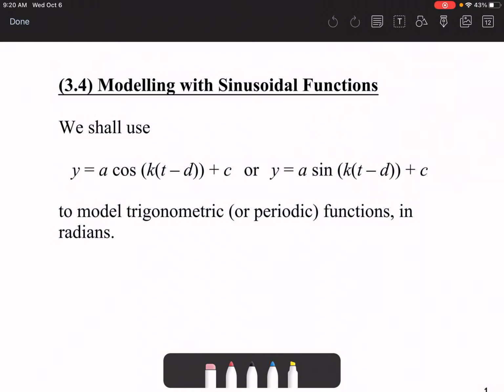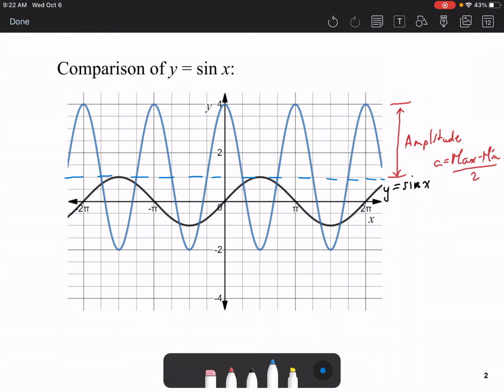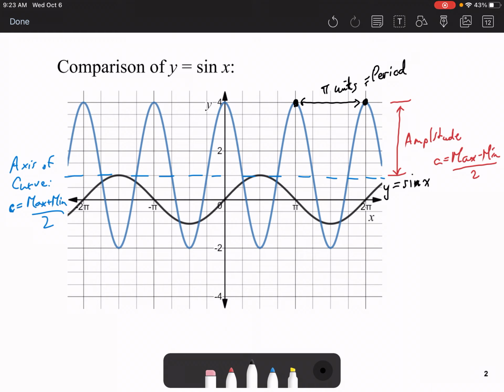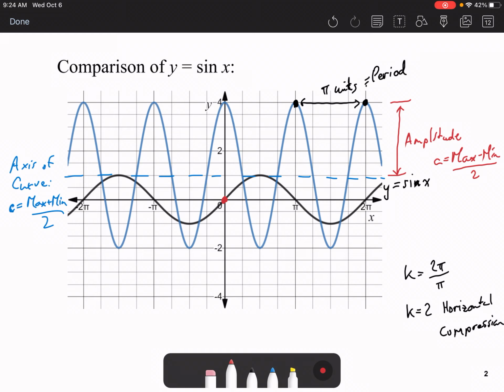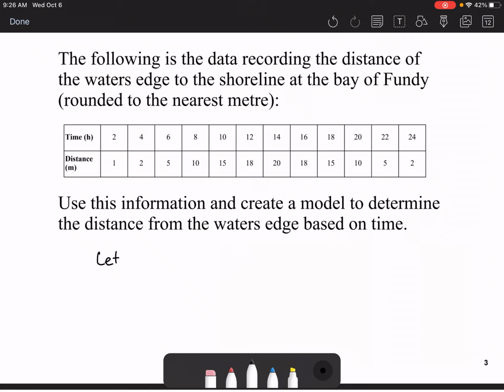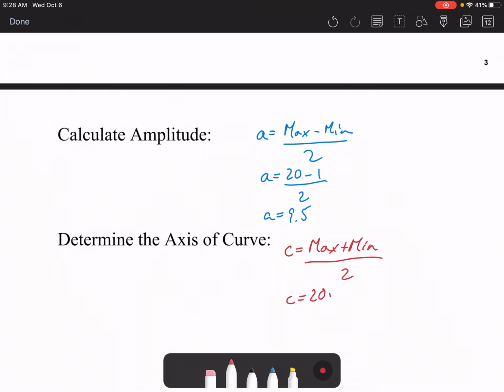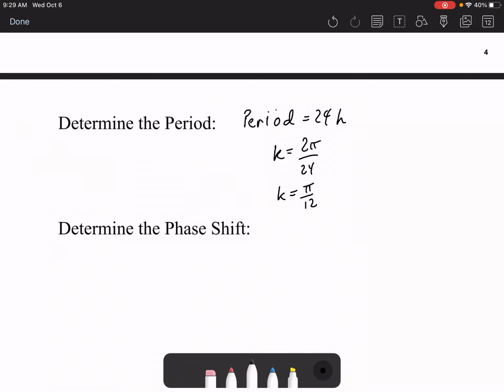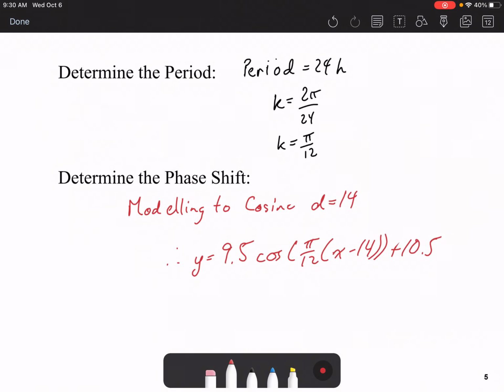MHF4UA Lesson 3.4